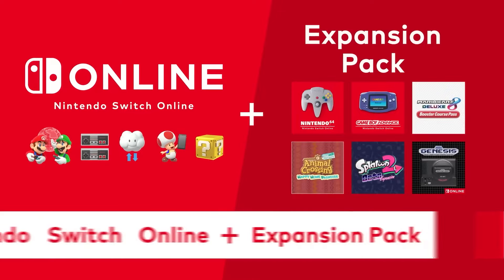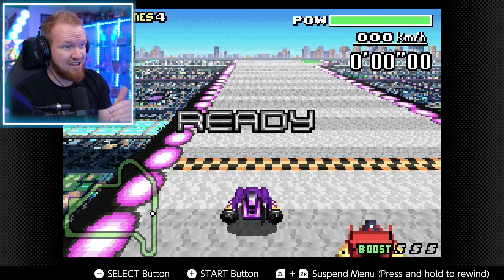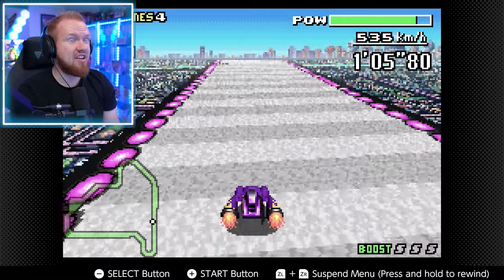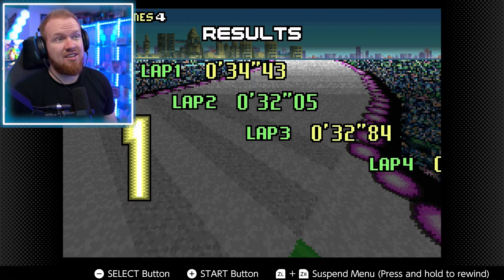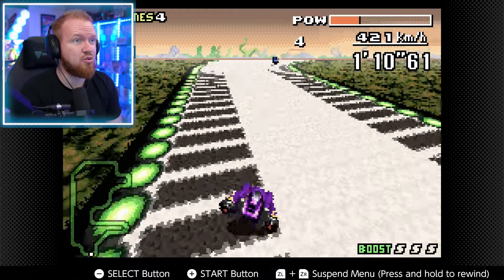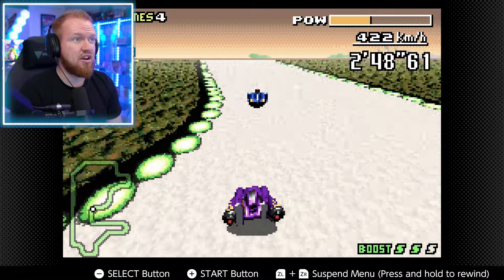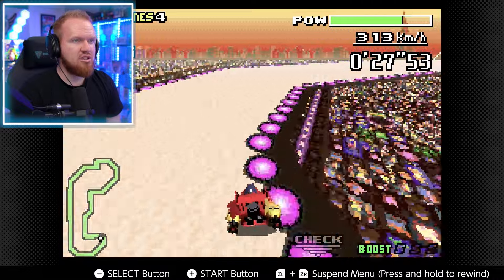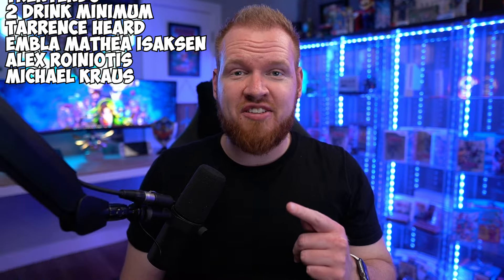New Nintendo Switch Online Update Just Dropped!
Join me as we boot up the newest Nintendo Switch Online game and discuss the state of the service
Follow Sunbro Nation!
Amazon Games on sale:
Pokemon Violet
Xenoblade Chronicles 3
Lego Star Wars Skywalker Saga
Kirby and the Forgotten Land
Pokemon Legends Arceus
Metroid Dread
Zelda Breath of the Wild
Mario Party SuperStars
Super Smash Bro's Ultimate
Zelda Skyward Sword HD
Mario Kart 8 Deluxe
Luigi's Mansion 3
Mario Golf Super Rush
Mario 3D World + Bowsers Fury
2 Drink Minimum - Sunbro Nation Premium
Tarrence Heard - Sunbro Nation Premium
Embla Mathea Isaksen - Sunbro Nation Premium
Alex Roiniotis - Sunbro Nation Premium
Michael Kraus - Sunbro Nation Premium